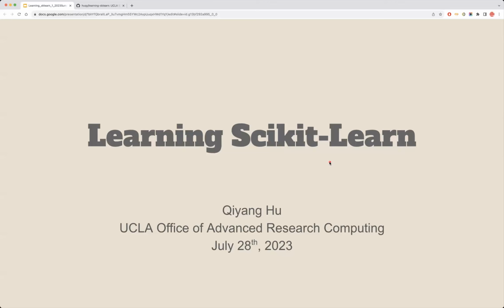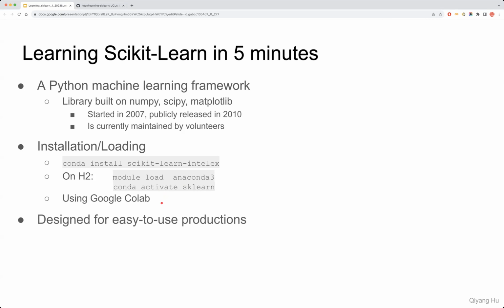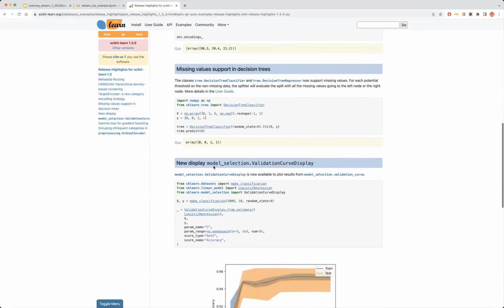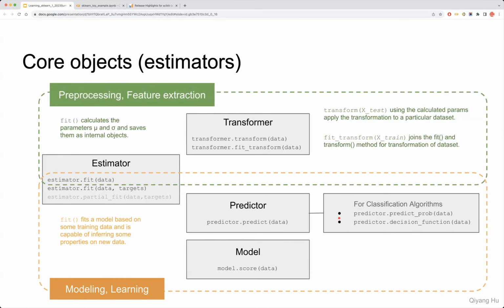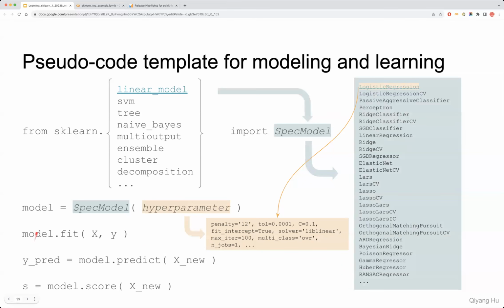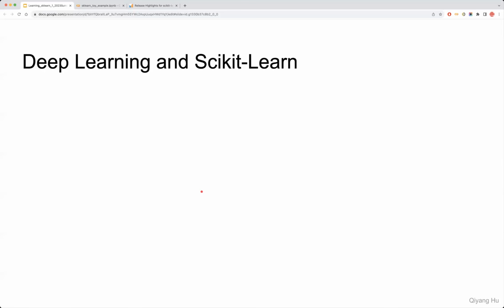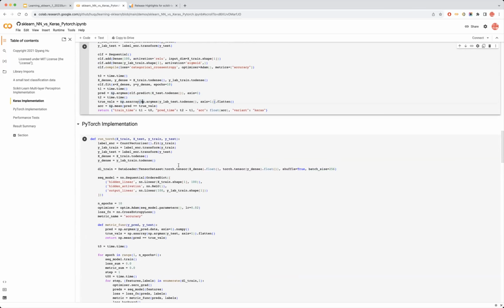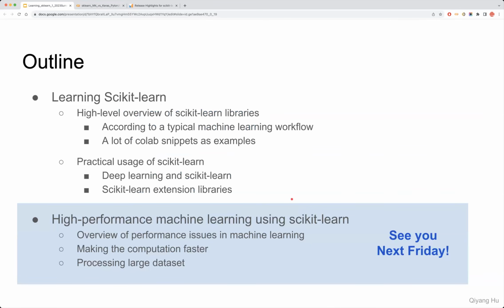Learning Scikit-Learn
Machine learning has undeniably emerged as a crucial element in the field of science and technology in recent years. Consequently, mastering libraries like scikit-learn, pivotal in the arsenal of machine learning tools, is of paramount importance. This lecture is designed to provide a fundamental understanding of the scikit-learn Python library. To get the most out of this workshop, participants should have a working knowledge of Python programming and a foundational understanding of machine learning concepts.